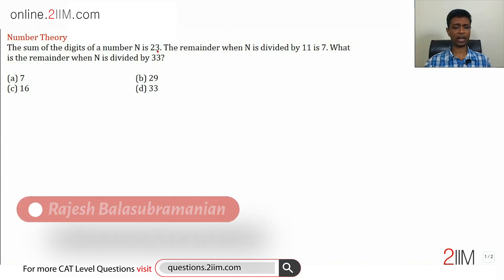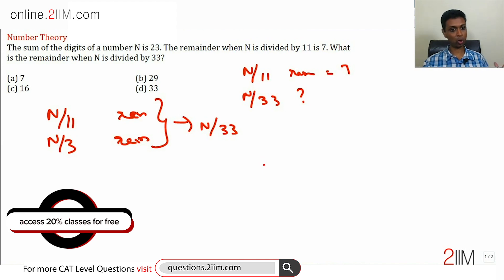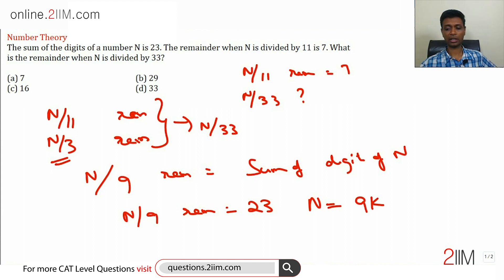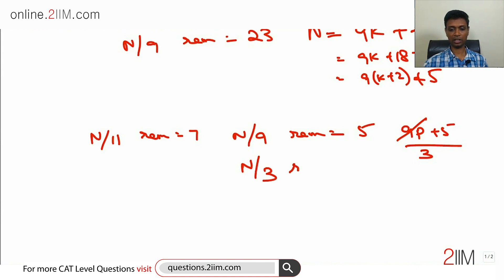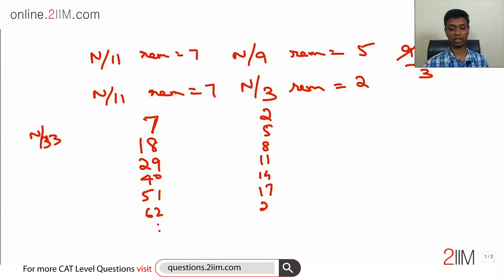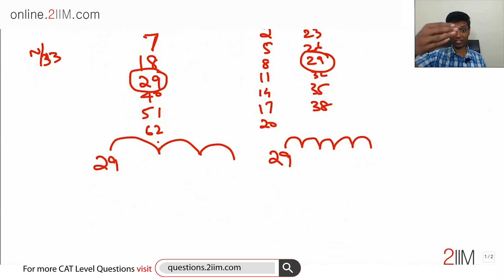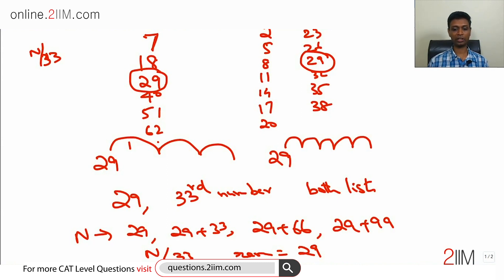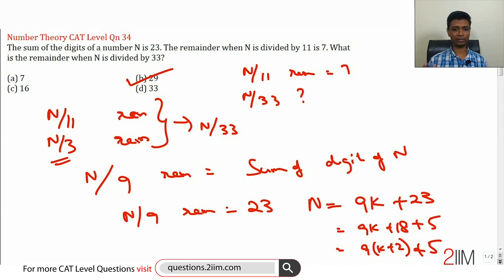CAT Preparation - Number Theory Question 04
Question: The sum of the digits of a number N is 23. The remainder when N is divided by 11 is 7. What is the remainder when N is divided by 33?

A) 7
B) 29
C) 16
D) 13